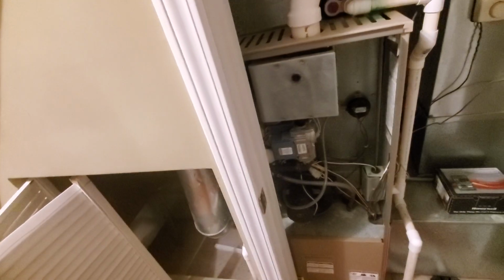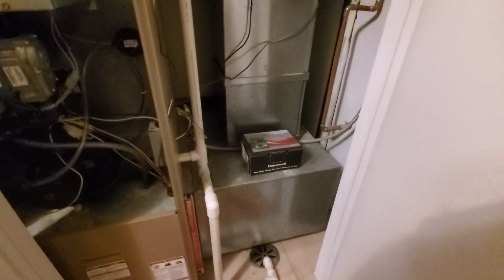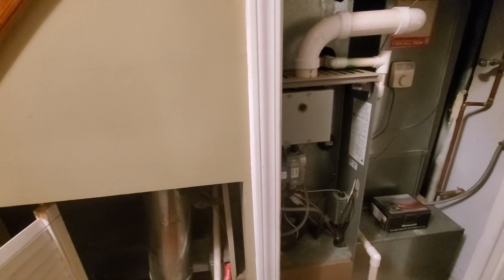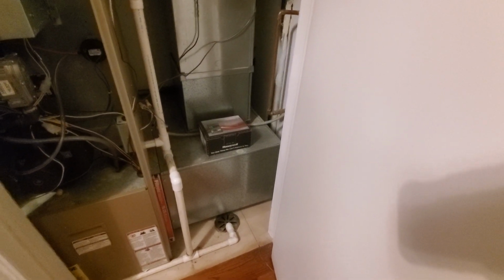1215838 Furnace View